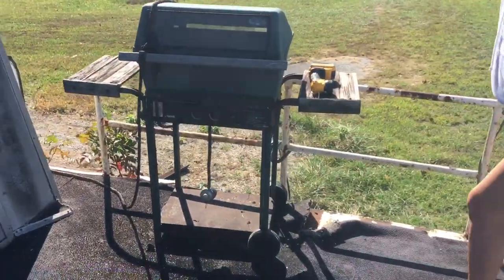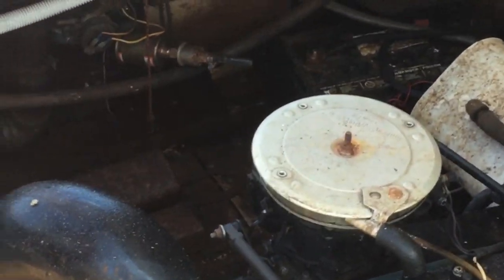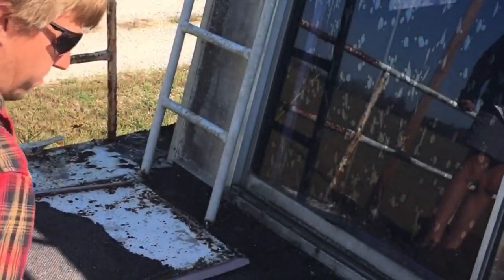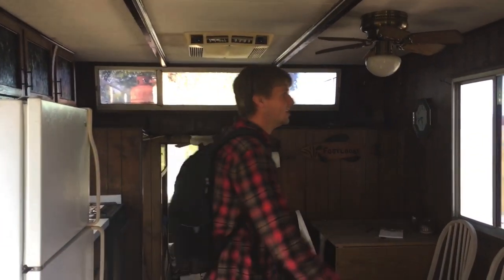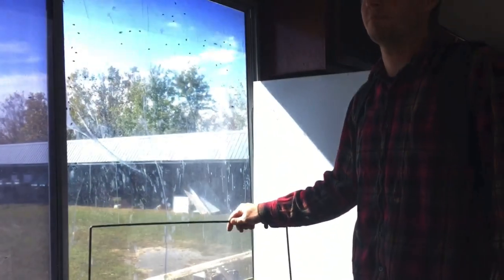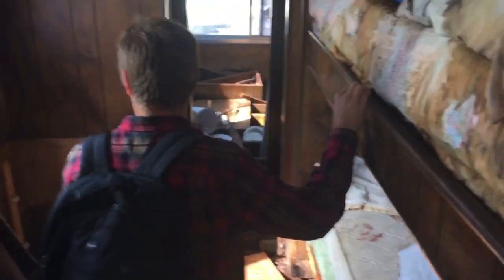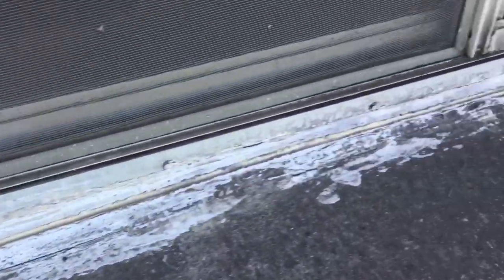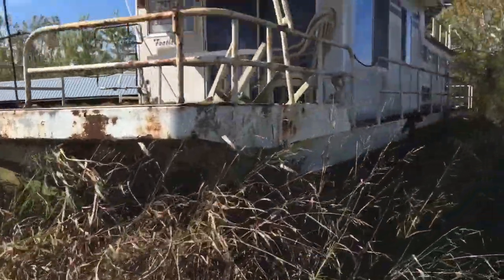possible houseboat tiny home renovation - captain for a day -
So here is the deal.  We were looking at taking this old house boat,  gutting it to the super structure and refinishing it into a small guest cabin on our property in the middle of the woods.  Why?  Why not.  Tiny homes are trending and we welcome tough epic challenges.  Unfortunately i wasn’t comfortable enough with the current state of the super structure to haul this ourselves.  We will most likely pass on this project...but...we are still investigating it a little further.